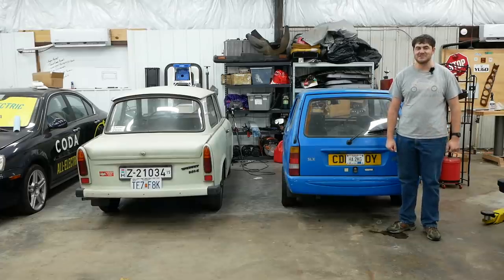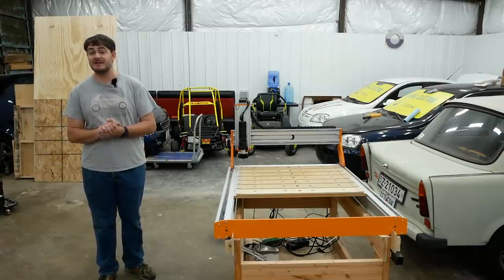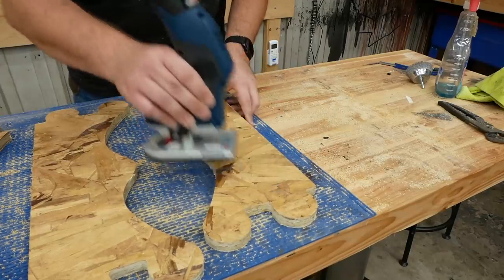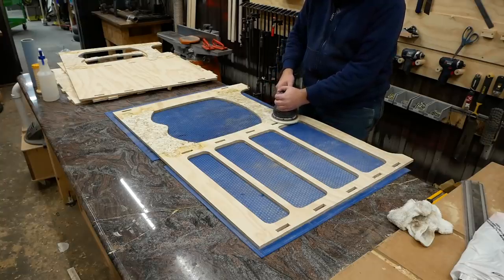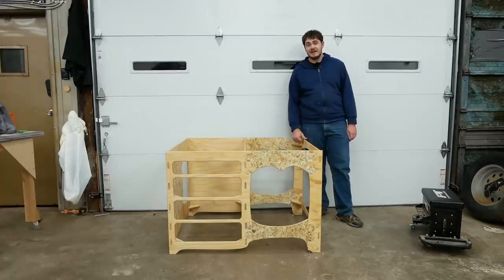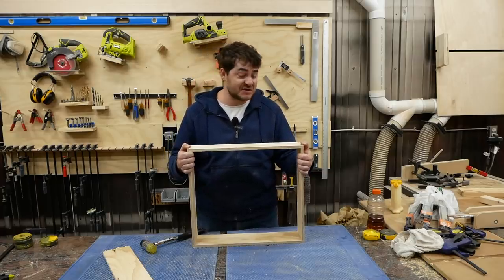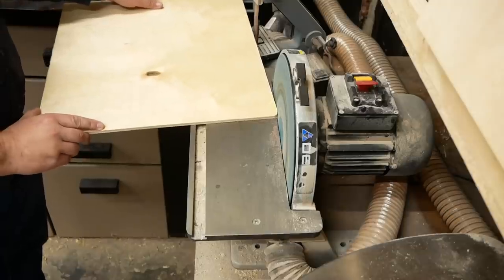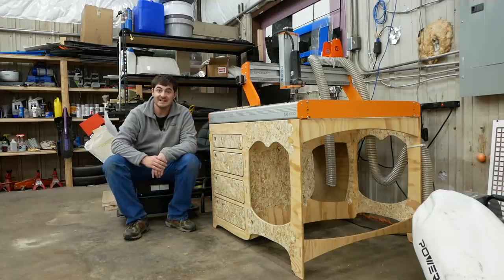I Forced My CNC Router to Make a Table for Itself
Tools and things:
Surfacing Router Bit
1/8" Spiral Bit
Bosch Palm Router